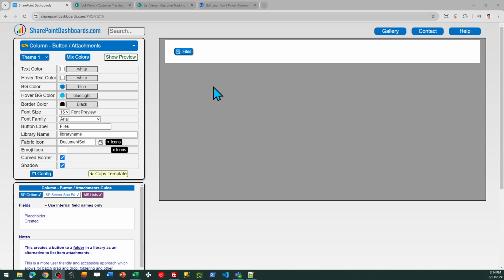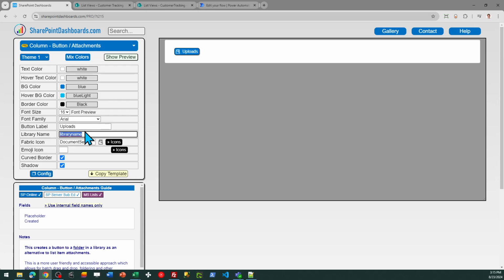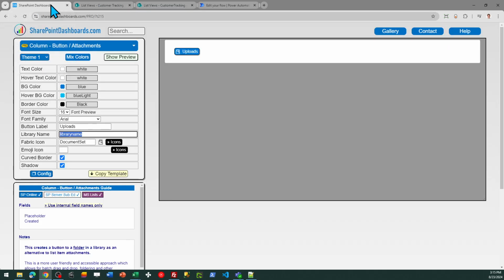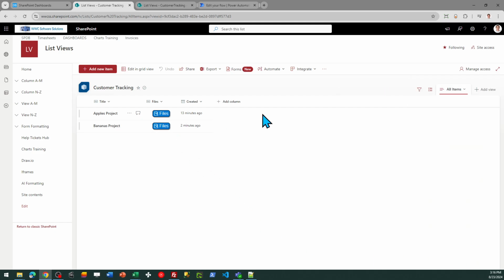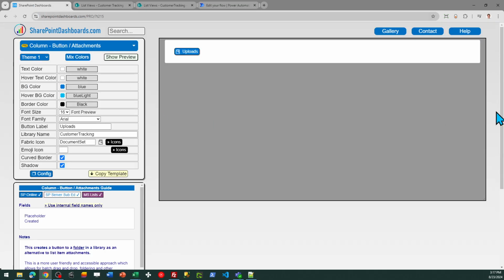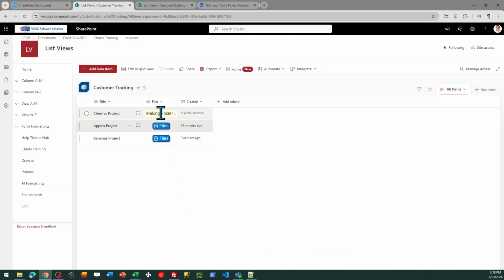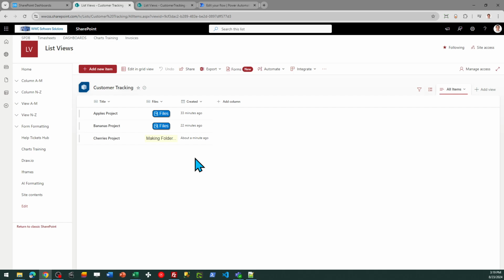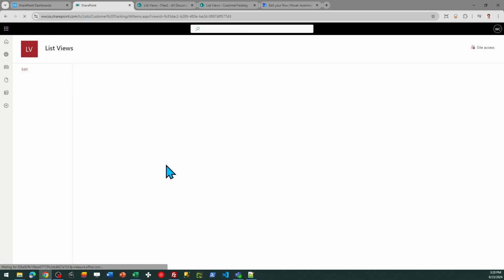Attachments Button in SharePoint Online Microsoft Lists Modern List View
Learn how to add a simple Attachments Button to your modern SharePoint list view. This template is available here: